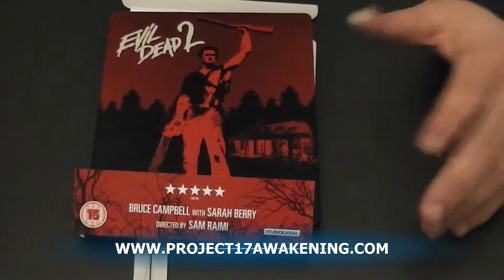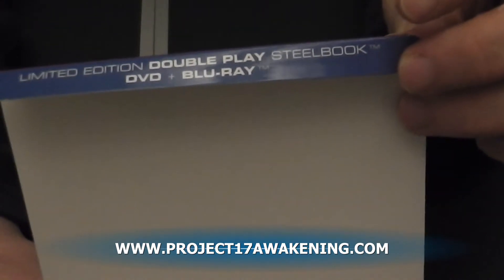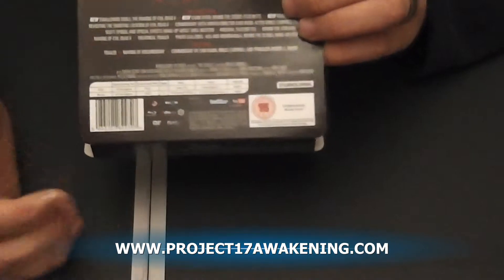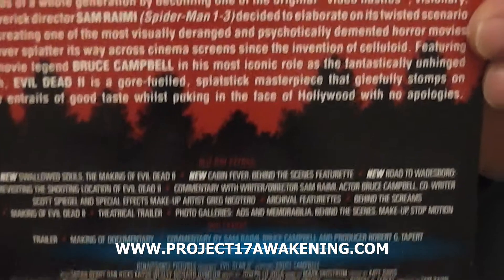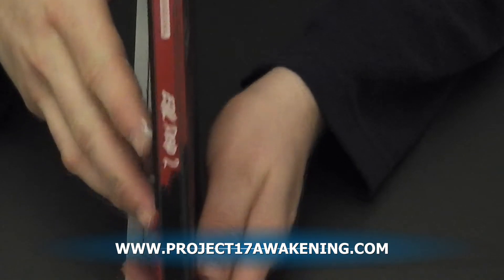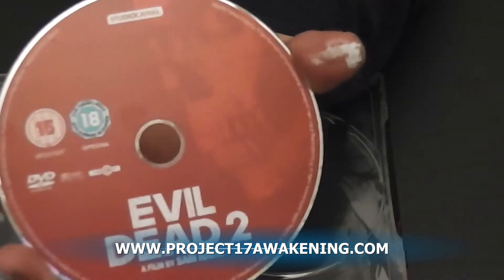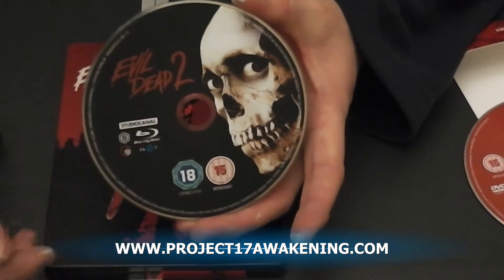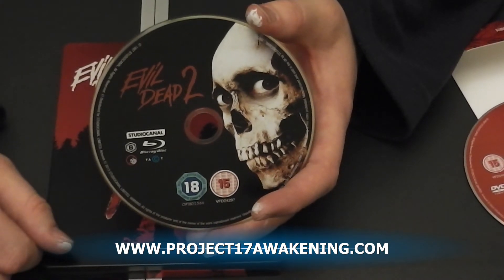evil dead 2 steelbook bluray review horror movie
project17awakening.com we love horror action sifi movies we wont to bring it all together as we cant be the only ones out there.